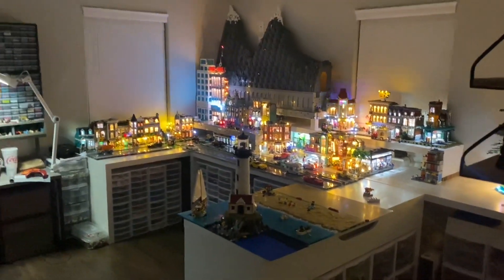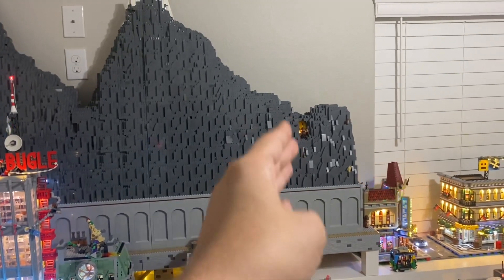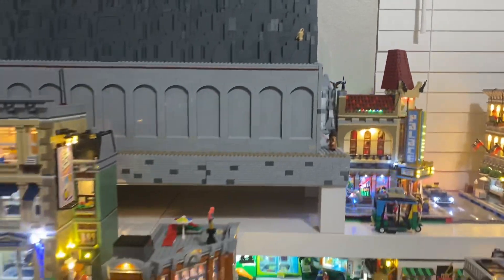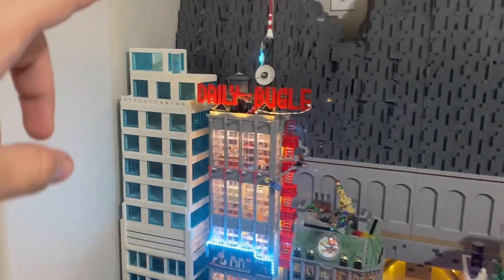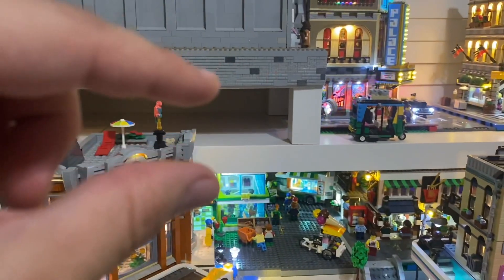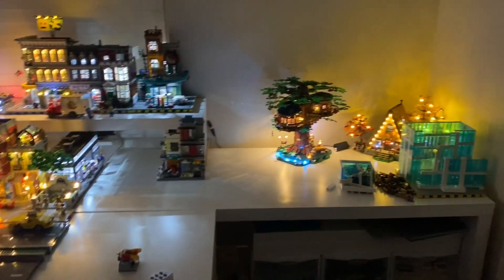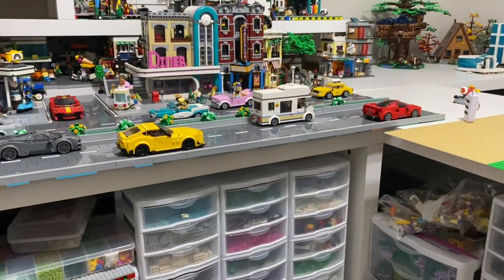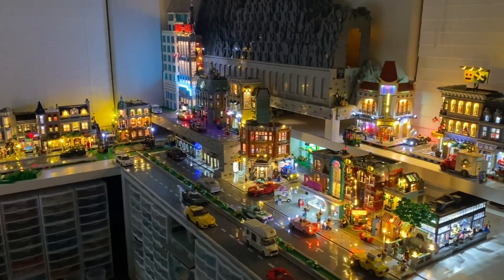Lego city update week 12! Adding detail. Lego shopping.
Lego city update week 12! We have Come a far way in 3 months, this week we are adding details and covering up some table space.